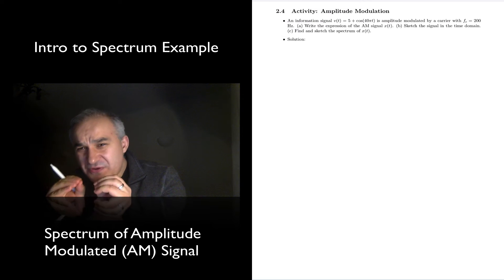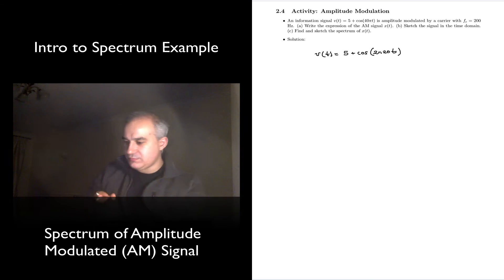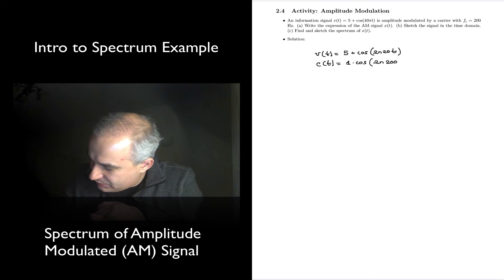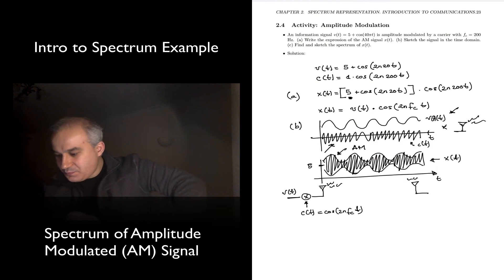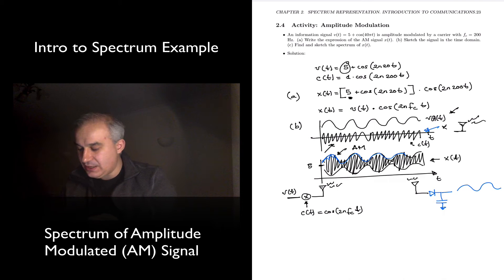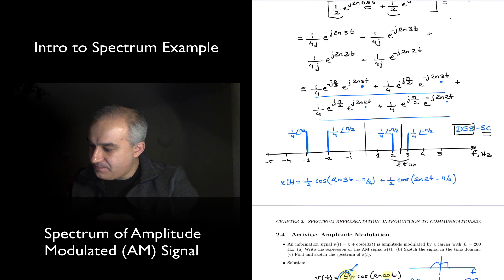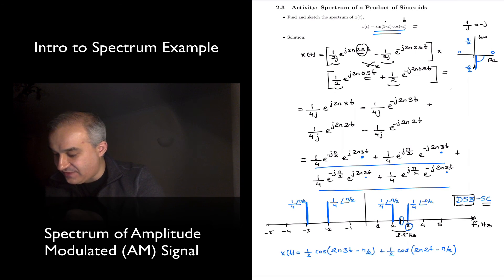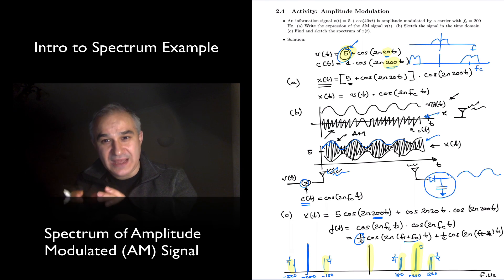DSP Topic 2: Spectrum of AM Signal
This video shows the spectrum of an AM (amplitude modulated) signal